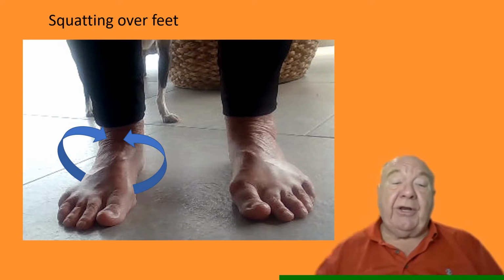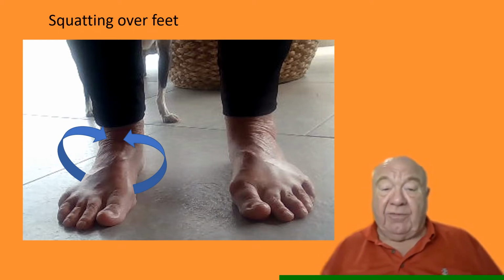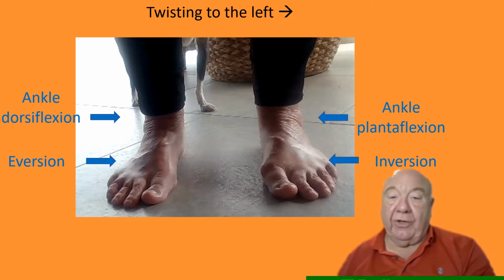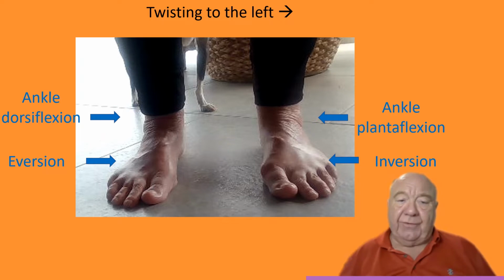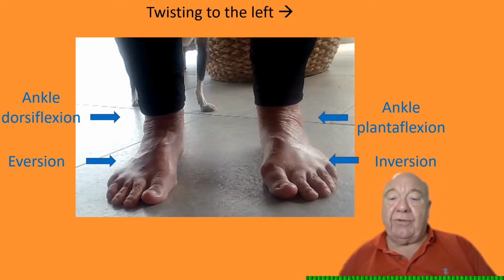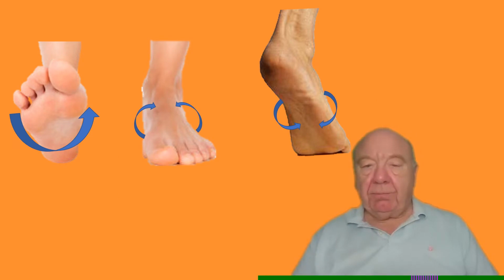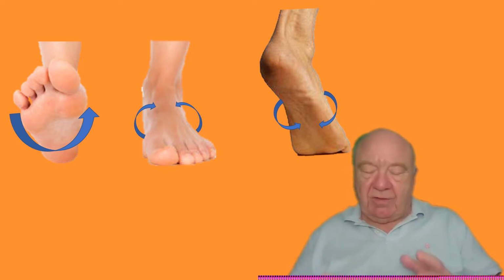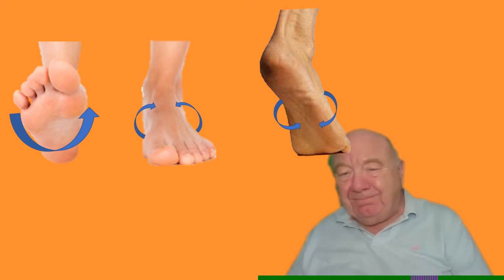Webbie 3 WB foot biomechanics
pronation/supination vs weight bearing inversion/eversion.